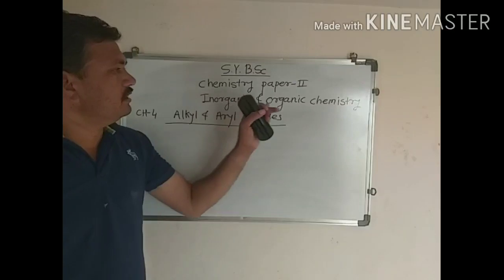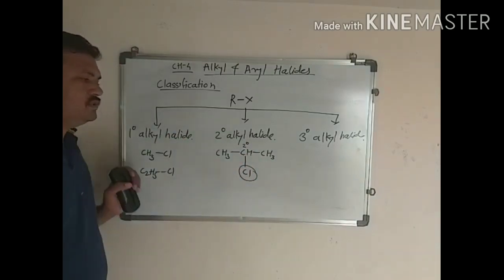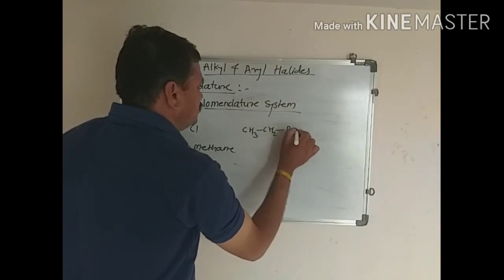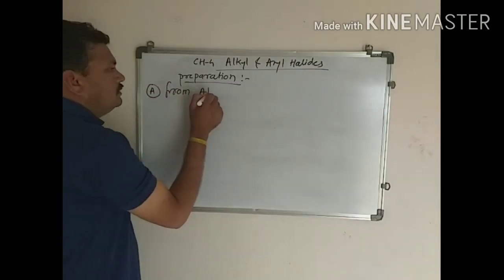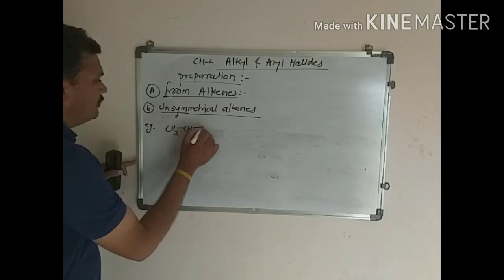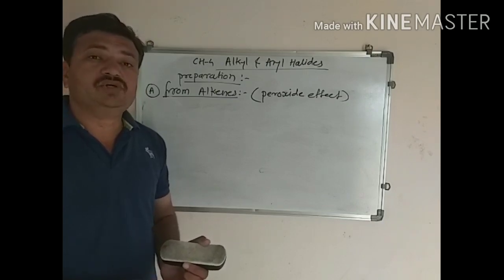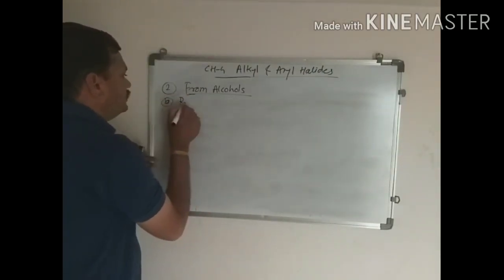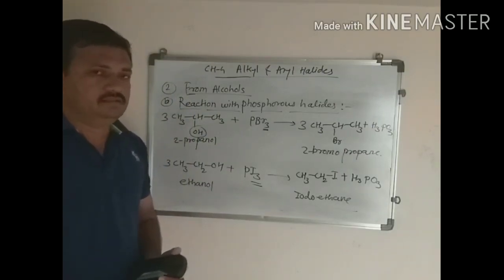Lecture-01 Alkyl Halides Introduction, Classification, Nomenclature & Prep. Using Alkene & Alcohol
S.Y.B.Sc. Chemistry Paper II CH 4 Alkyl and Aryl Halides